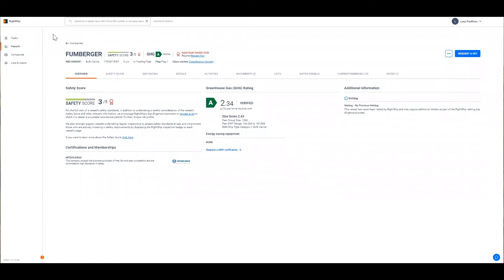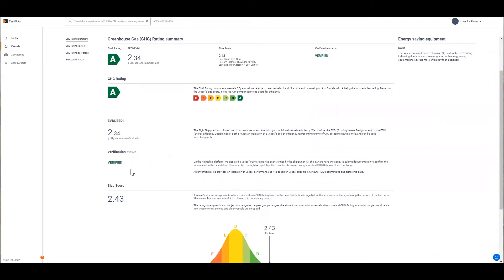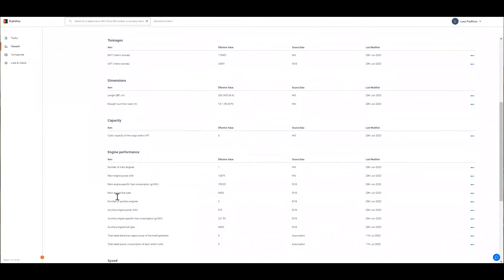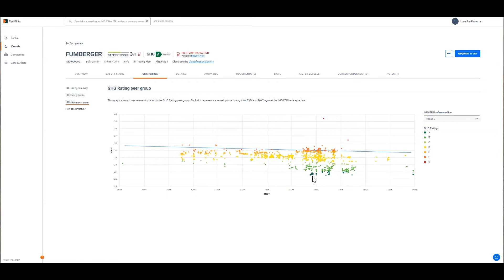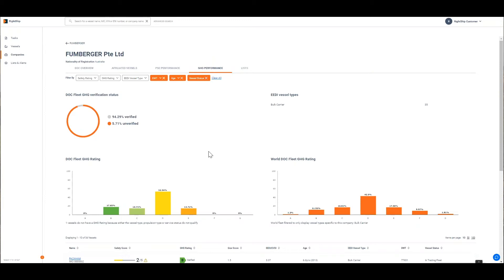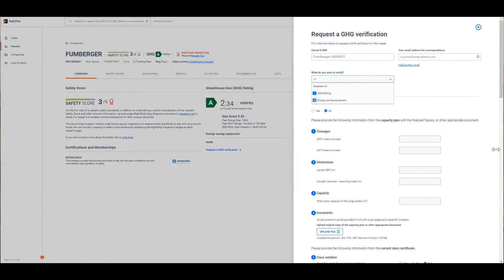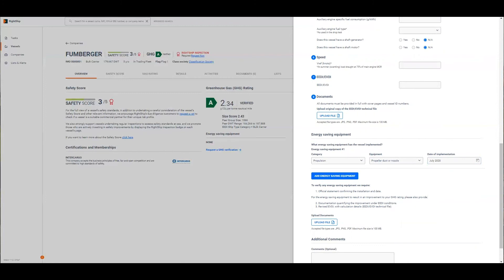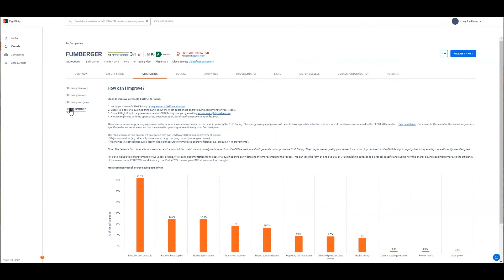The GHG Rating in the RightShip platform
In this demonstration video, Sustainability Officer Lucy Packham provides a walk through of how the GHG Rating works in RightShip's online platform, and shows you how to verify a vessel's GHG Rating or energy efficiency upgrades that have been installed.